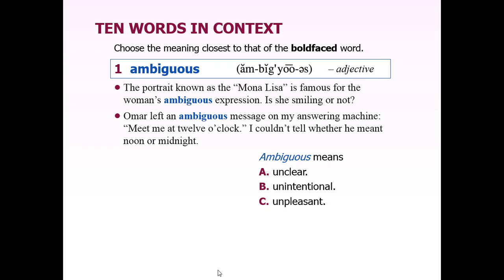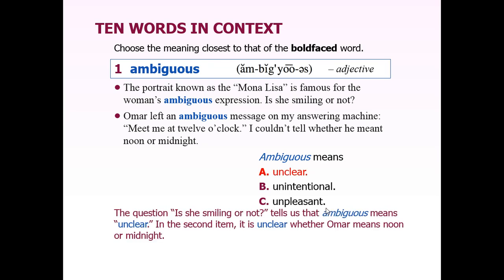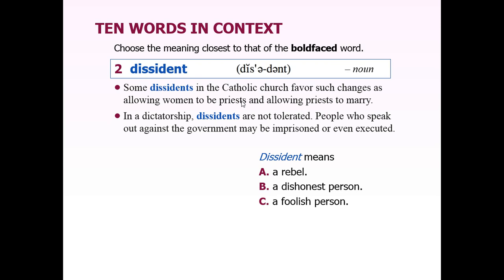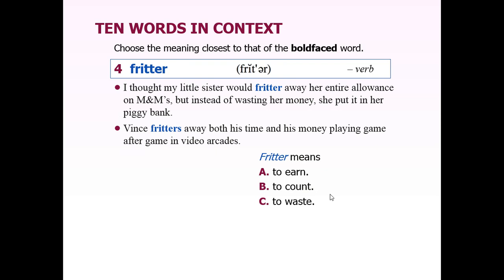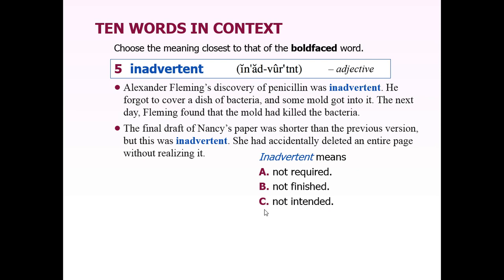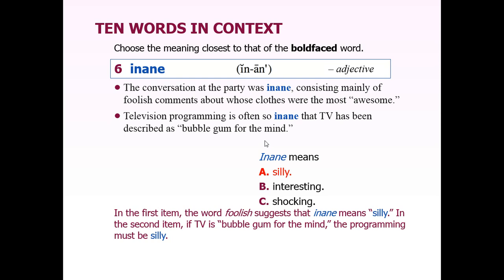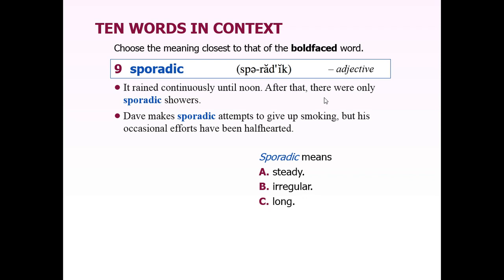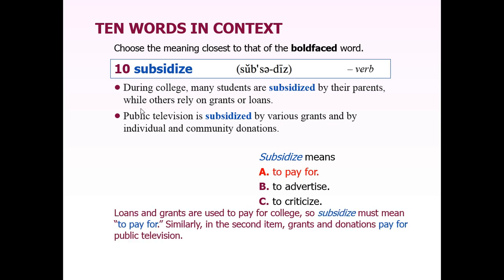Vocab Ch. 3 Video Tutorial